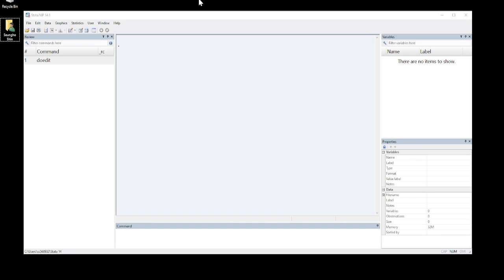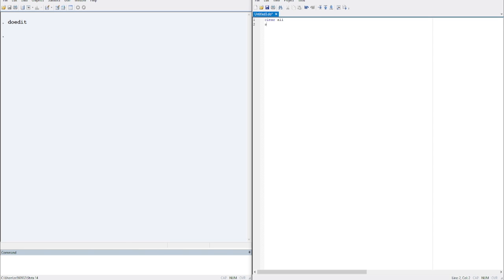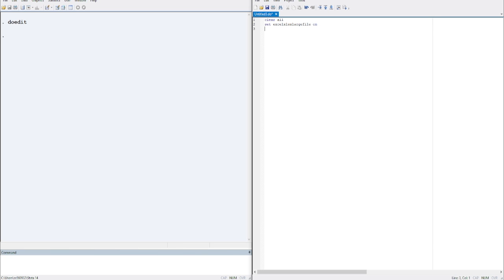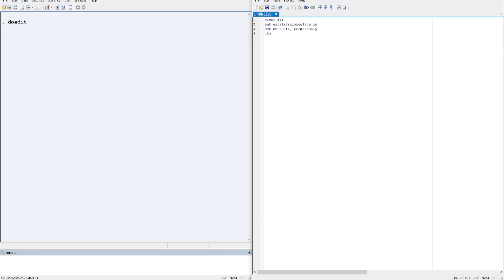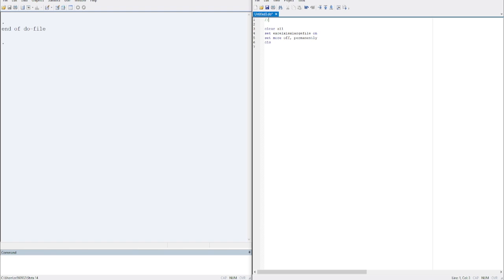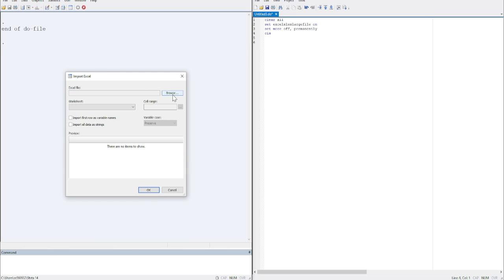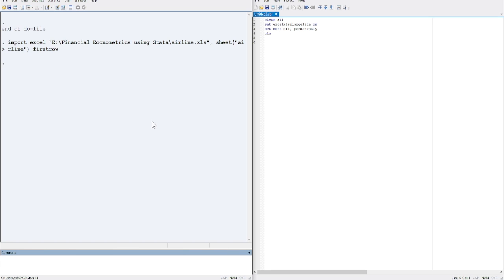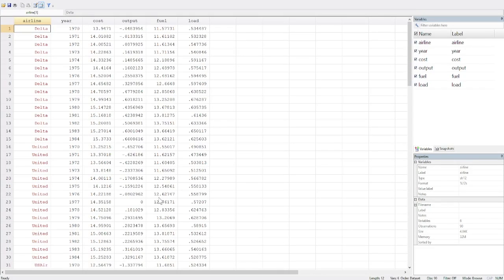1. Basic Settings - Financial Econometrics using Stata